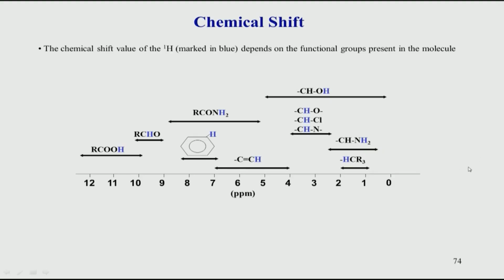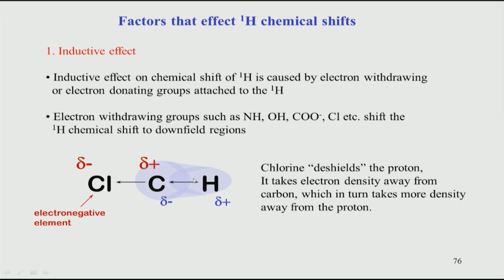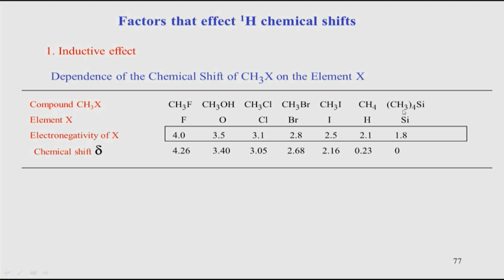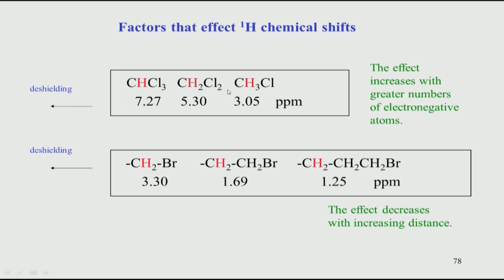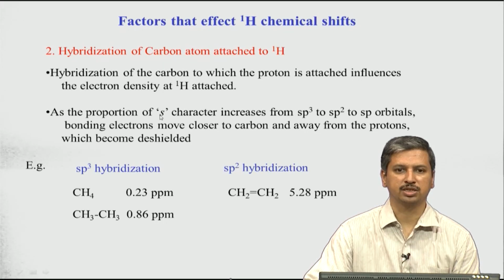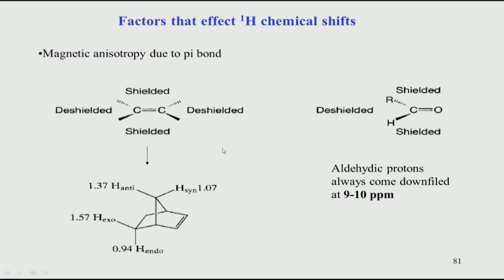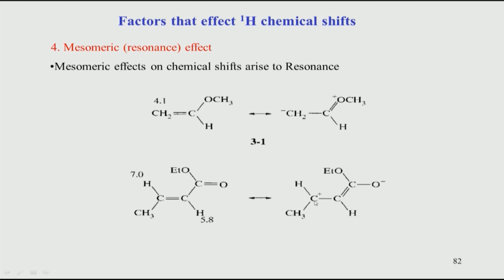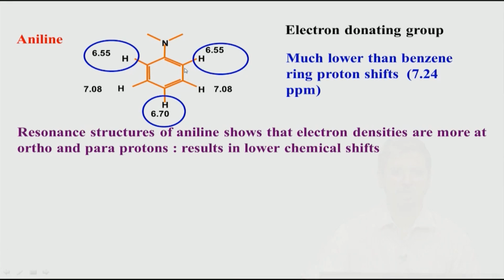Factors that affect chemical shifts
This video explains the key factors that influence chemical shifts in NMR spectroscopy, which are essential for interpreting molecular structures. The main factors discussed are:

Inductive Effect (2:43): Electronegative atoms pull electron density, deshielding nearby protons and shifting their signals downfield.
Hybridization (14:18): The type of carbon hybridization (sp3, sp2, sp) affects electron density around hydrogens, influencing their chemical shifts.
Magnetic Anisotropy (16:05): Non-uniform electron density around bonds creates shielded and deshielded regions, affecting where protons appear in the spectrum.
Mesomeric Effect (Resonance) (21:07): Electron donation or withdrawal through resonance can shield or deshield protons, altering their chemical shifts.